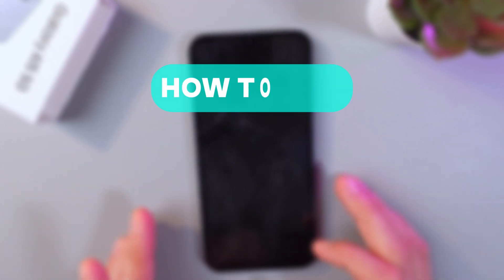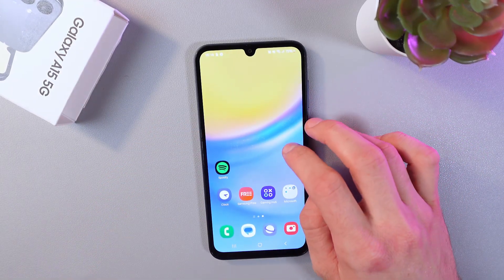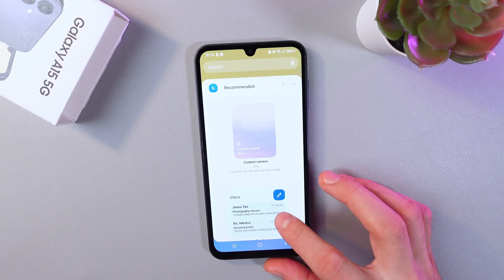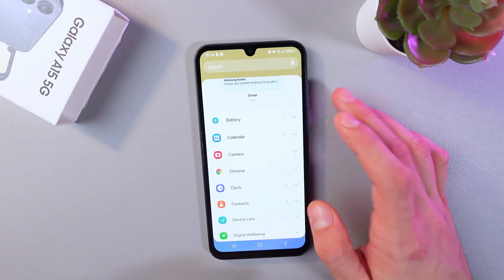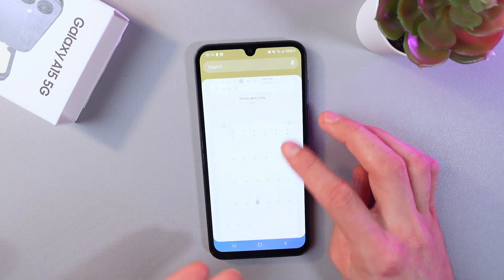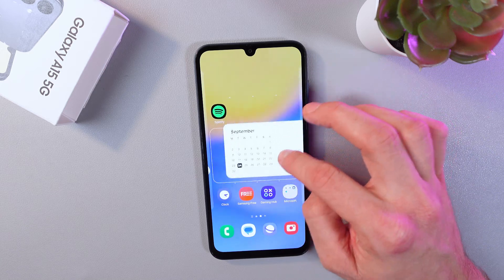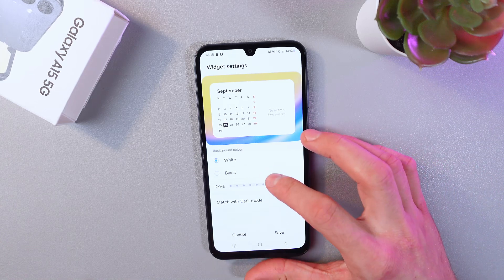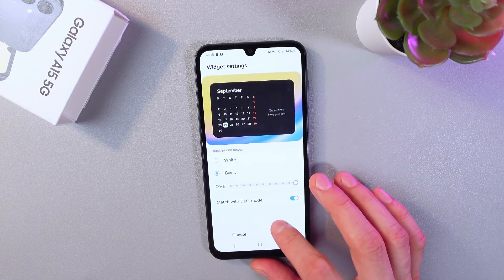How to Add Calendar Widget to Home Screen on Samsung Galaxy A15 5G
Want quick access to your schedule and events? In this video, I’ll show you how to add a calendar widget to the home screen on your Samsung Galaxy A15 5G step by step. You’ll learn how to choose from different calendar widget styles, resize it, and customize its look to match your home screen. Perfect for staying organized and checking events at a glance.

This video also covers the following topics:
👉 Add and customize calendar widget on Samsung Galaxy A15 5G
👉 Choose widget size and style easily
👉 Access events and schedules right from your home screen
👉 Tips for organizing your Samsung phone efficiently